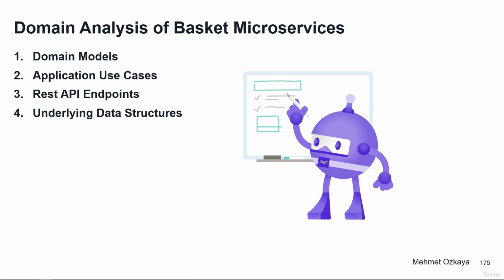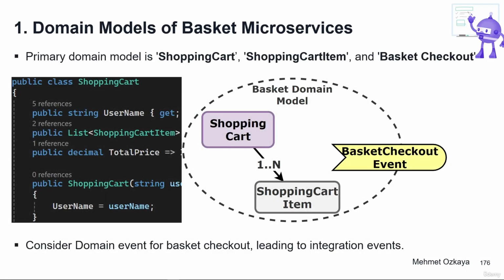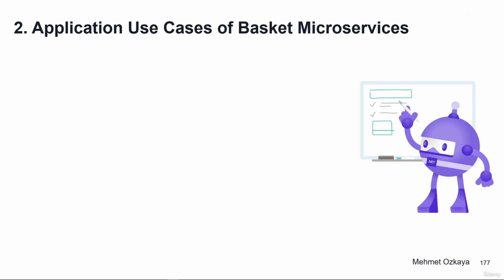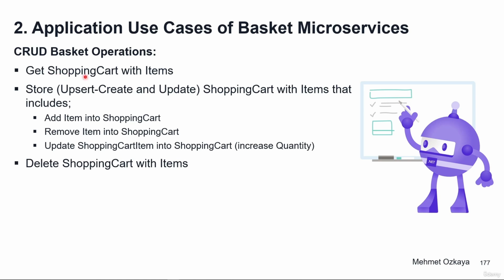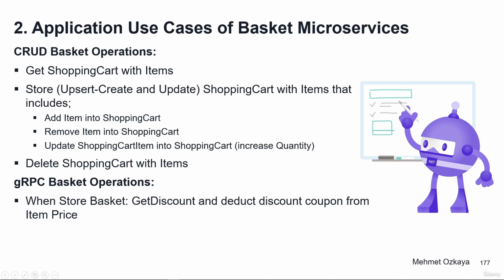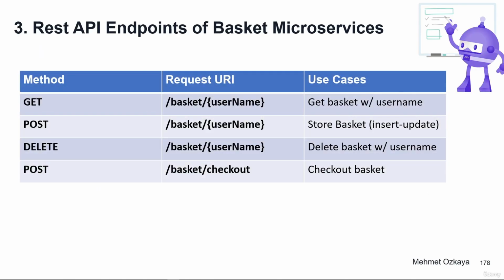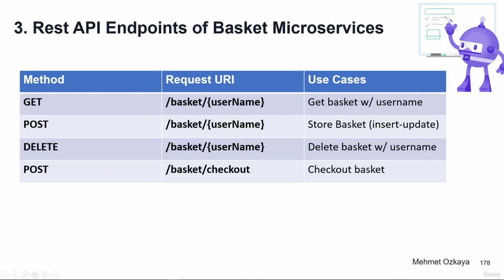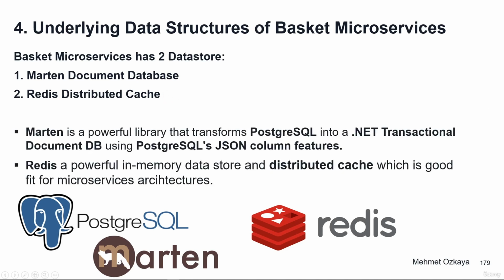8. 004 Domain Analysis of Basket Microservices Models, UCs, Rest Apis, Databases